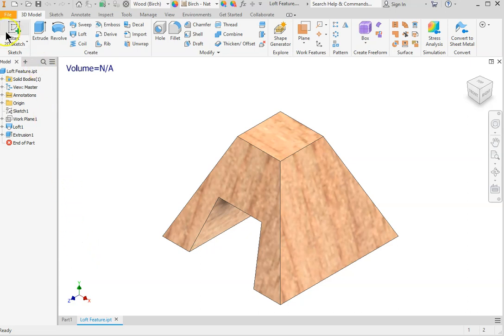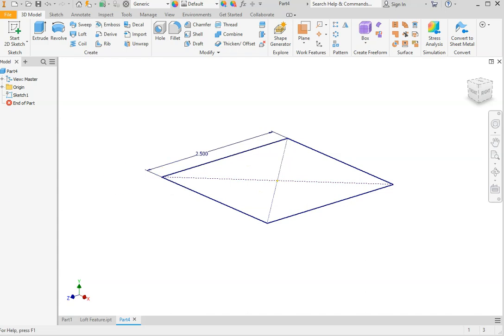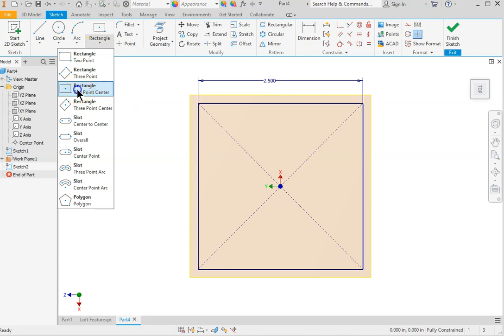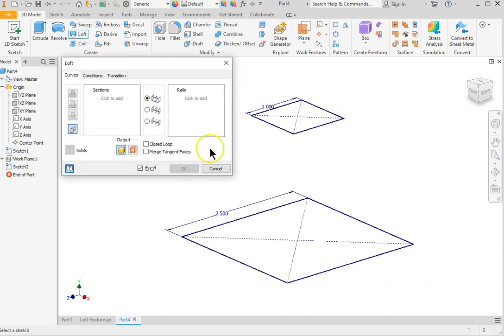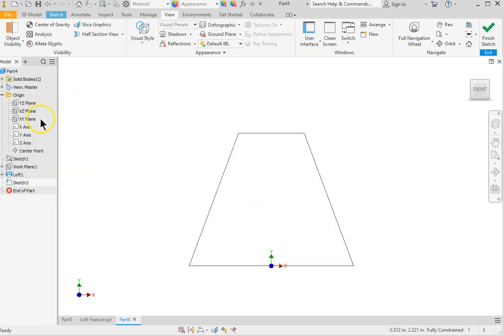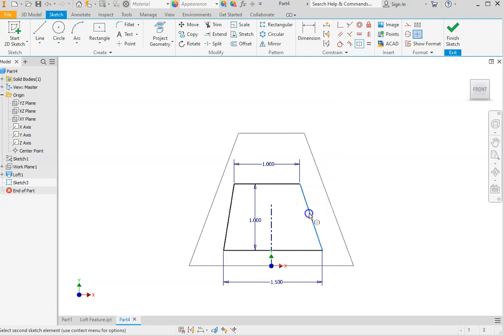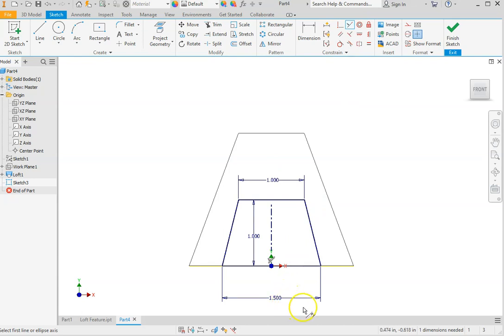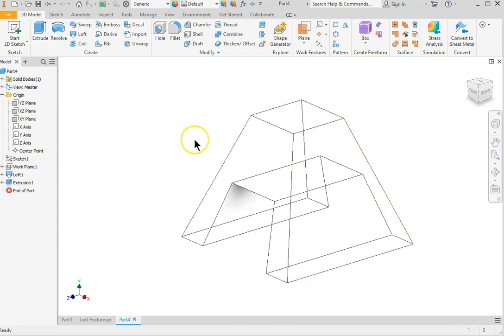Inventor Loft Feature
This video illustrated the use of Loft Feature in AutoDesk Inventor